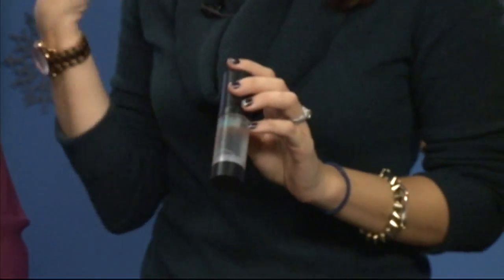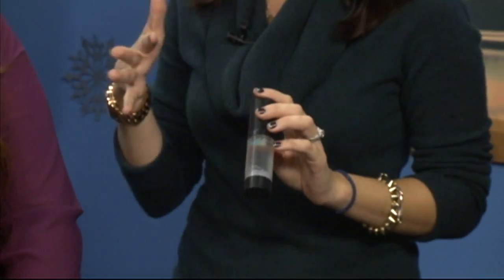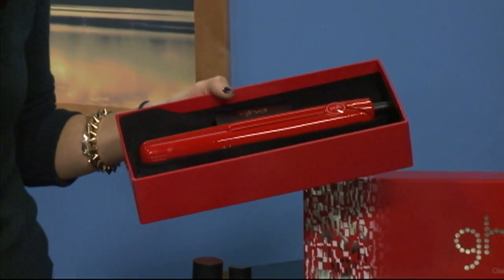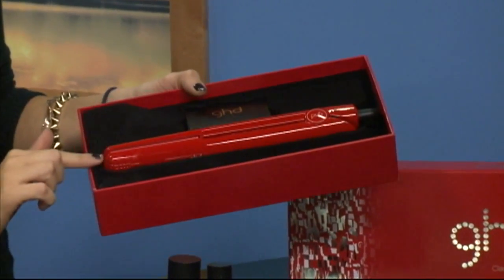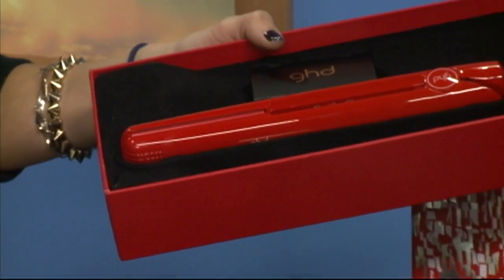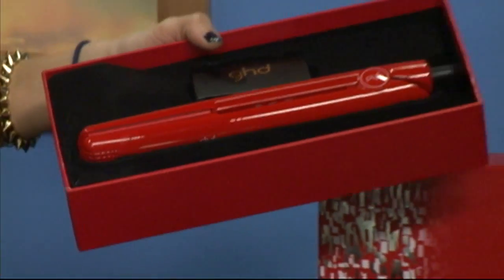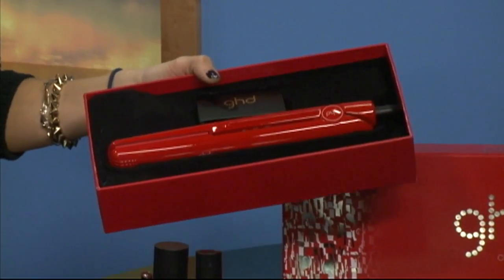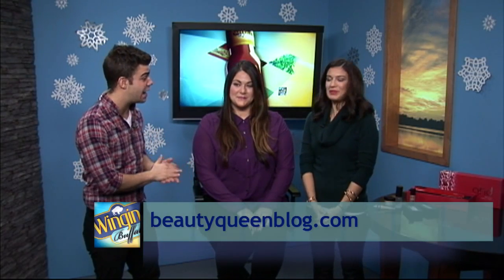Get Glam for the New Year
Tips from an expert on how to look your best